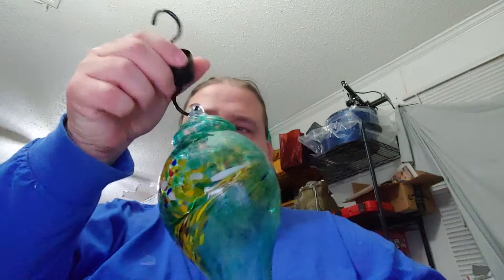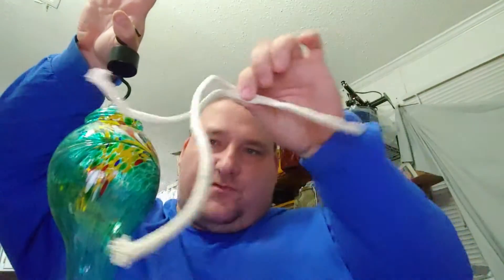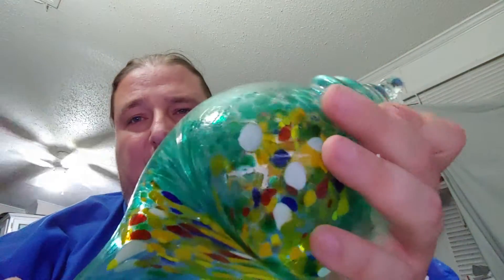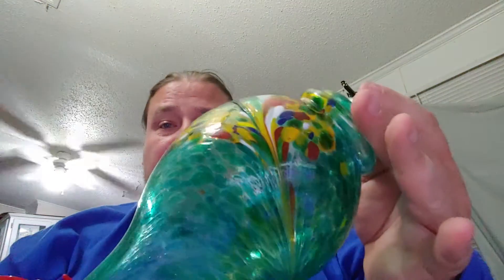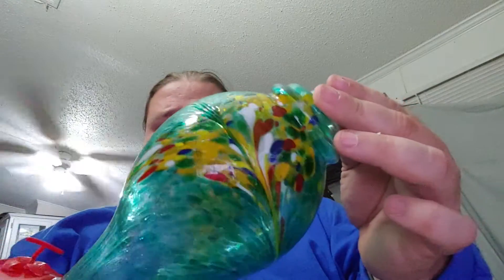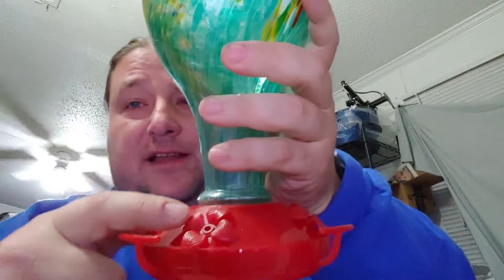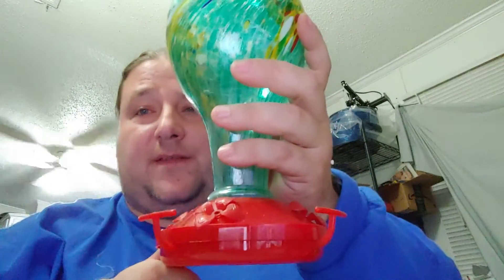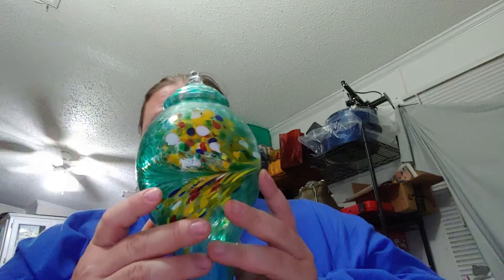Hummingbird Feeders for Outdoors, JUMPHIGH Hand Blown Glass Bird Feeder Review